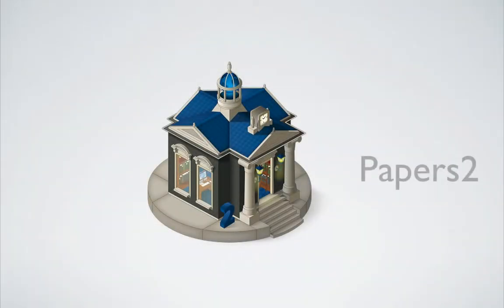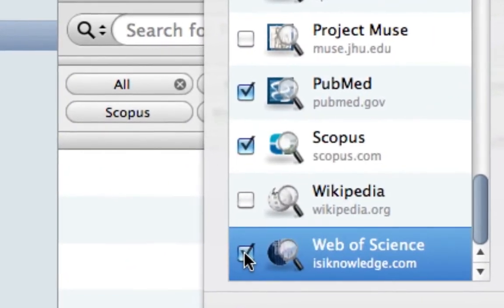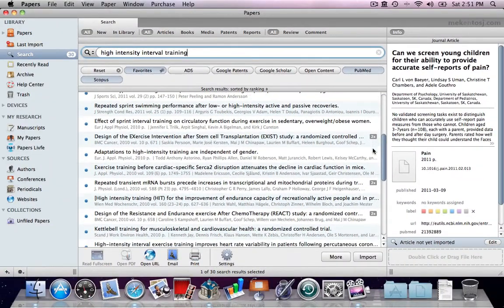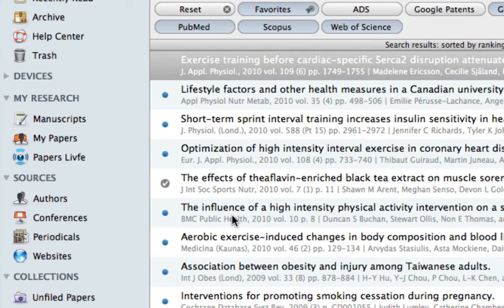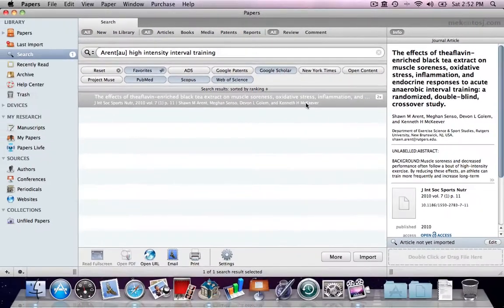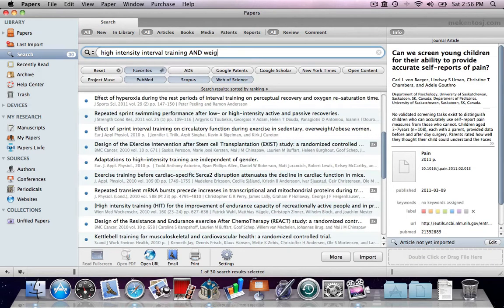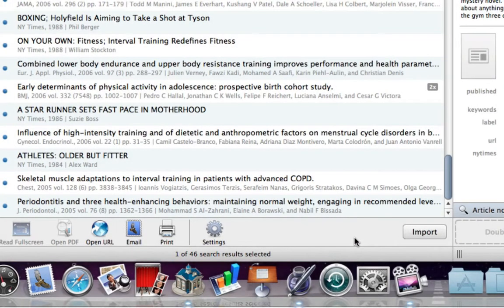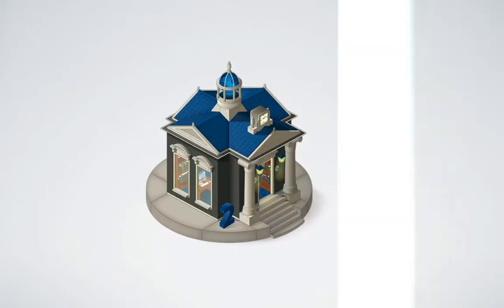Unified Search - Search less, Find more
Unified search gives you the opportunity to search in many different repositories right from within Papers, all at the same time.